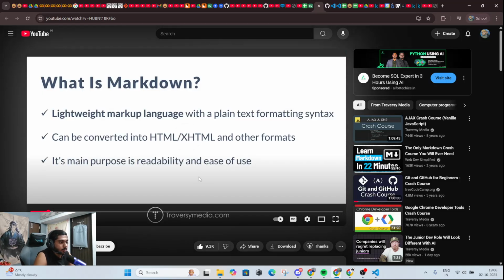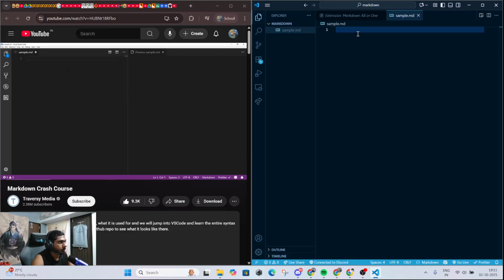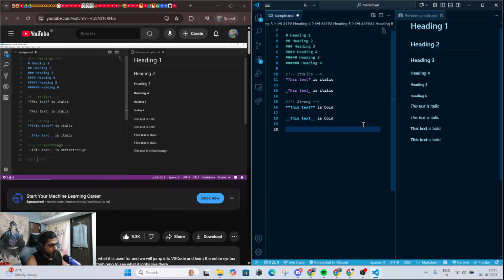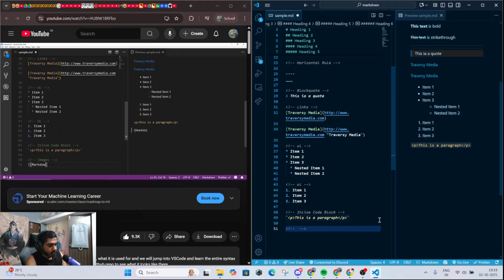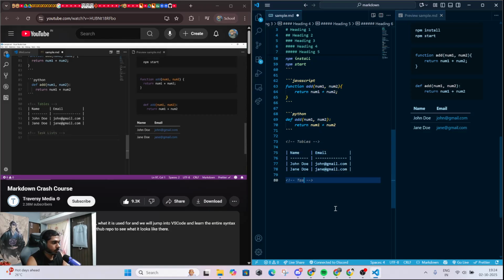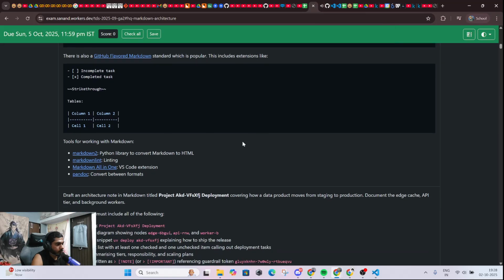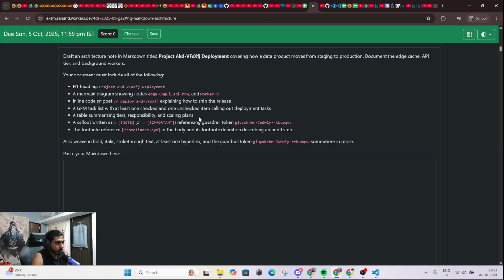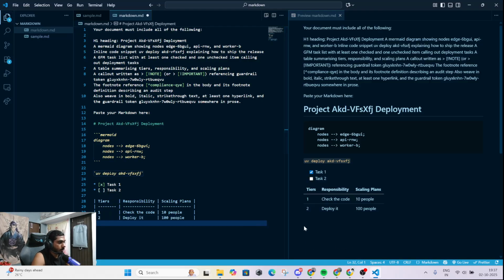coding everyday until I'm employed | Day #044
showing upp with markdown